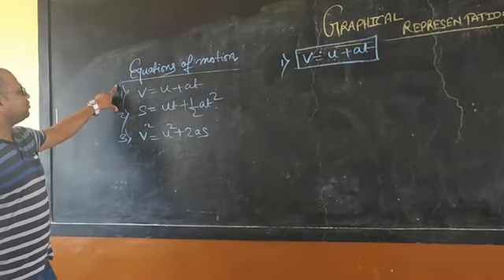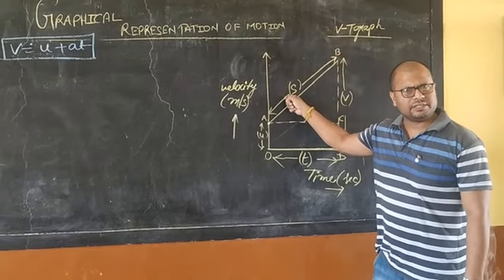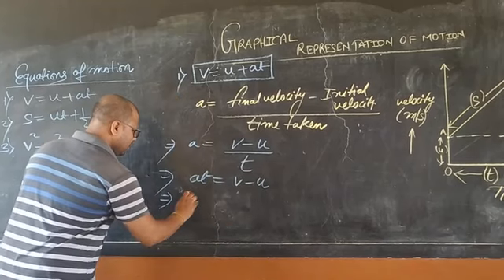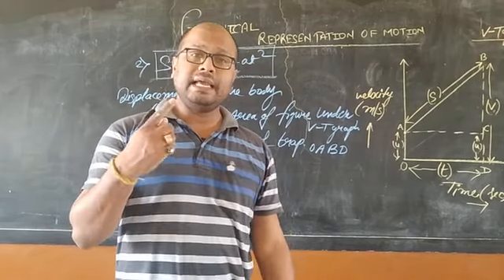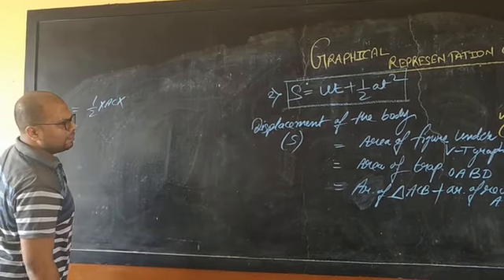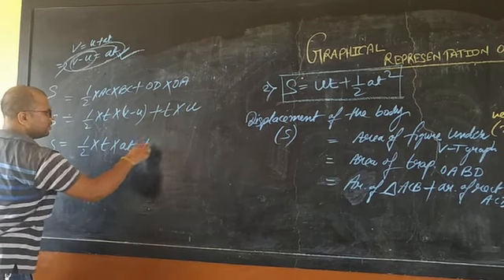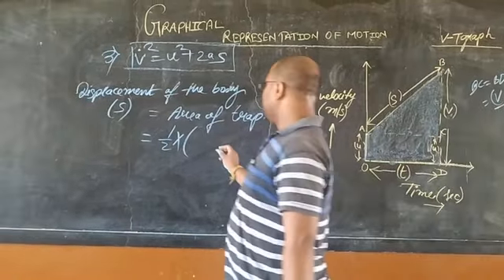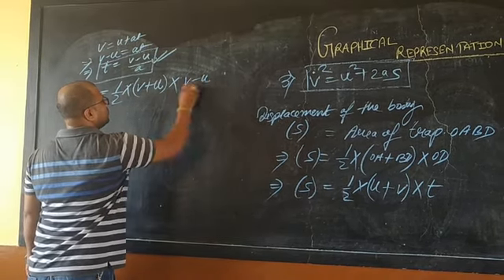Physics ICSE (std -8/9)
@v=u+at
@s=ut+1/2at2
@v2=u2+2as